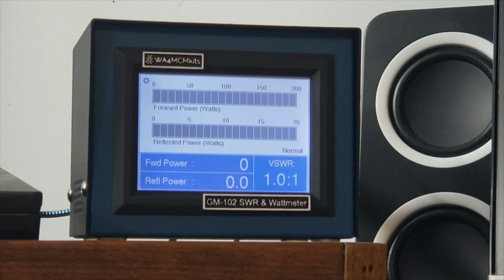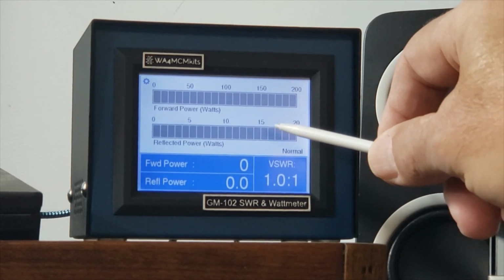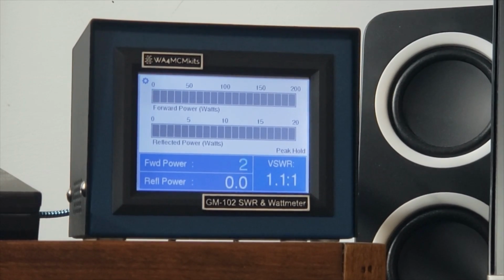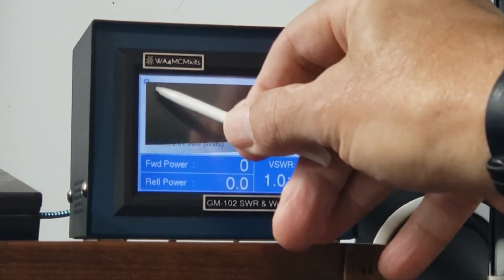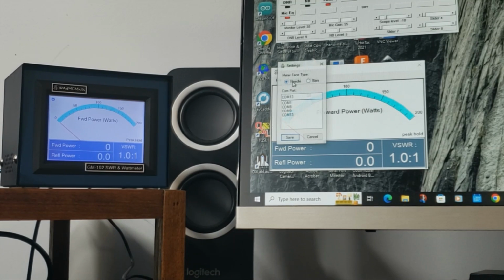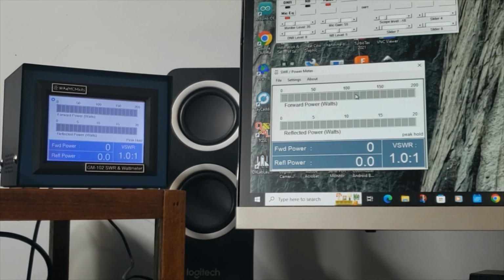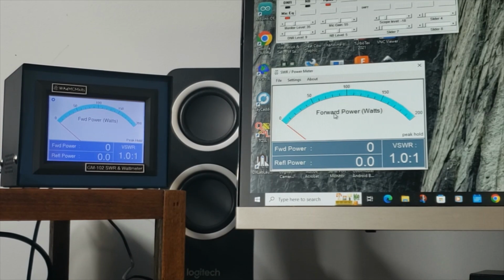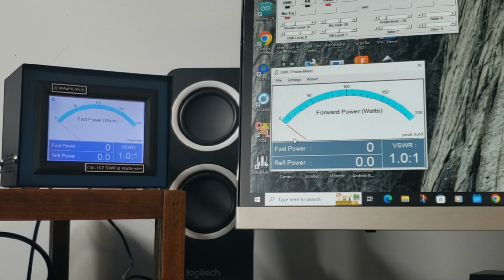GM 102 SWR Meter Tour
This is a short tour of my newest kit - the GM-102 Graphical SWR & Wattmeter.